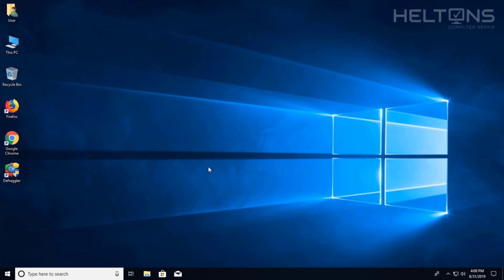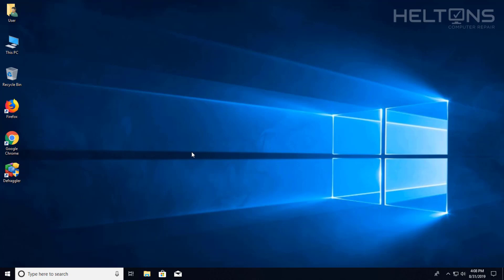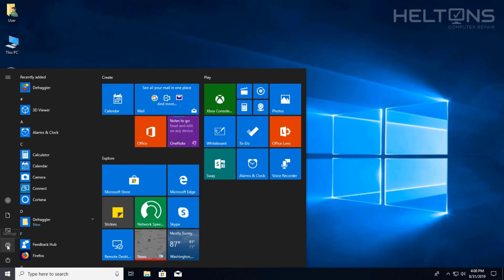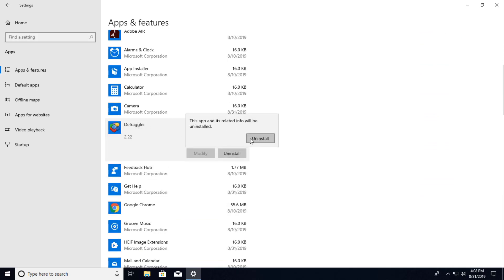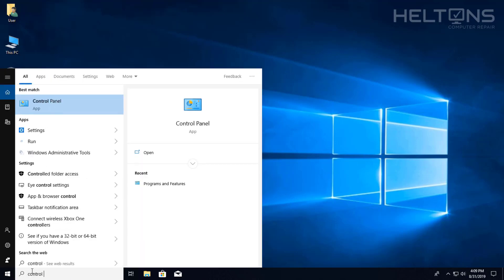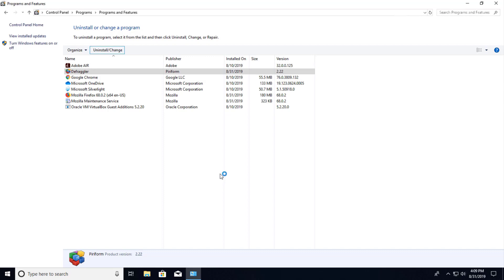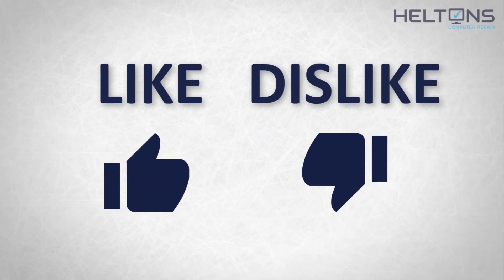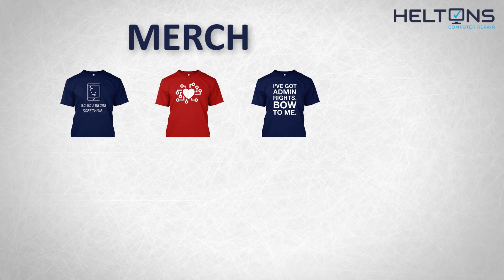How to Uninstall Defraggler in Windows 10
This video will shows you how to uninstall Defraggler in Windows 10